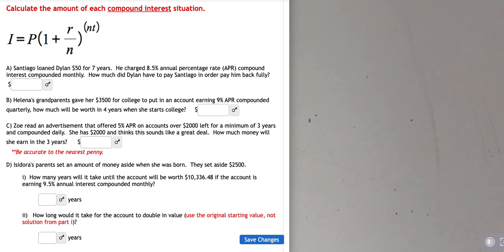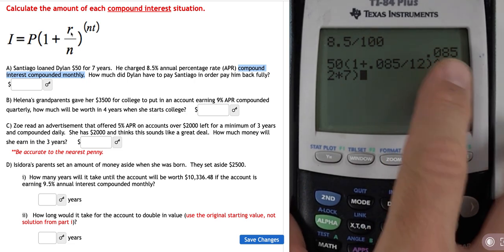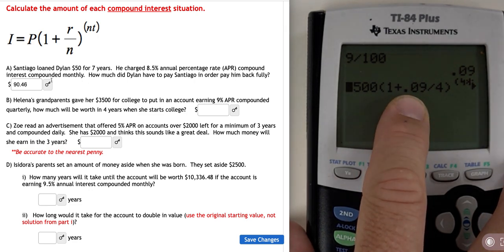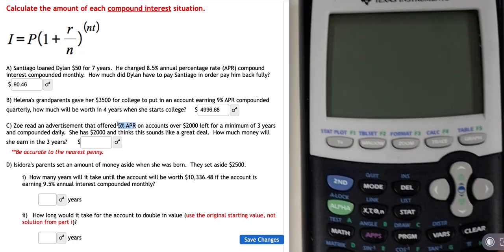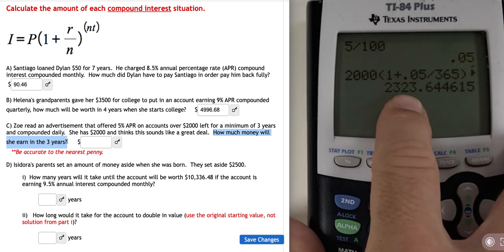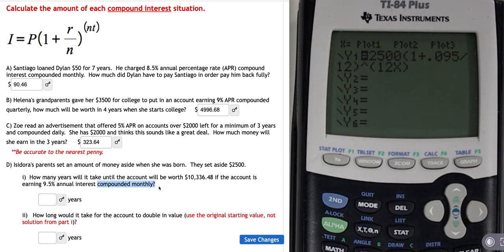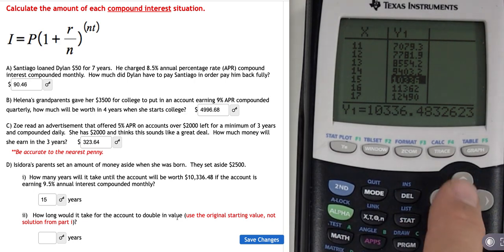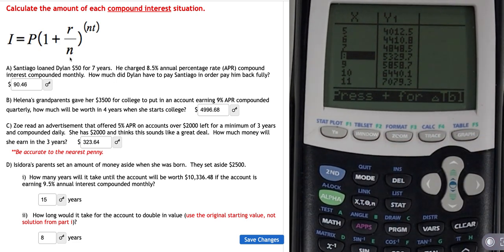Compound Interest Investment Problems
This video walks through Compound Interest formula questions and how to use the calculator.